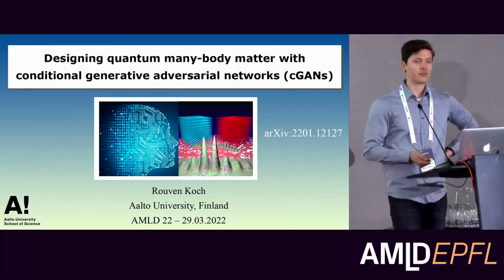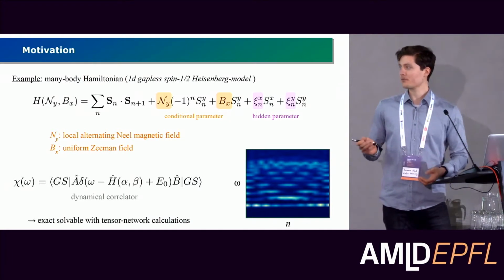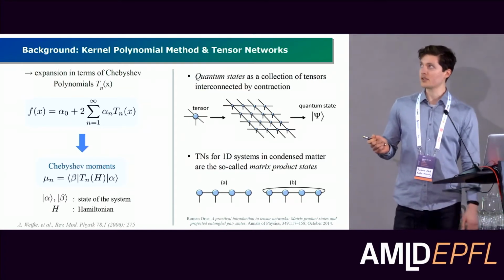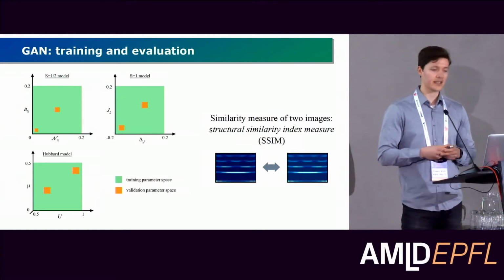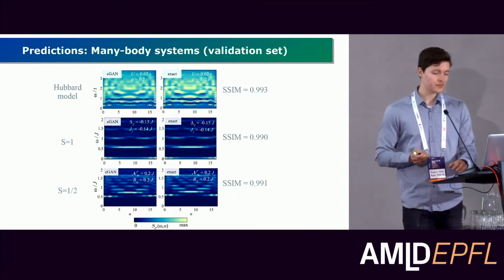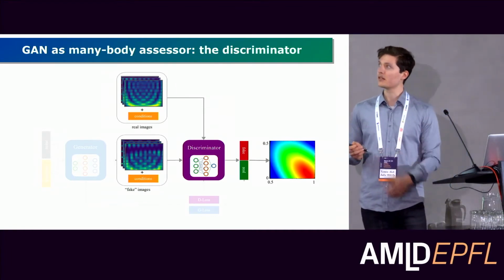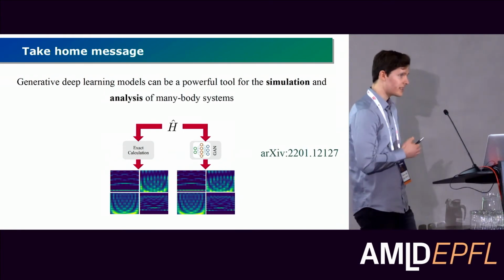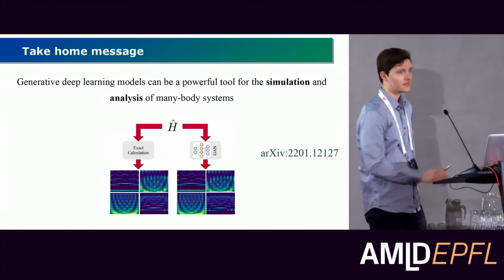Designing Quantum Many-Body Matter with Conditional Generative Adversarial Networks | Rouven Koch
Quantum Physics and Machine Learning
"Designing Quantum Many-Body Matter with Conditional Generative Adversarial Networks"
Rouven Koch